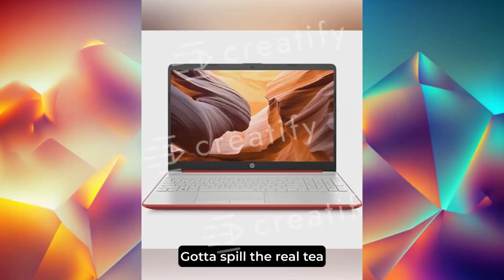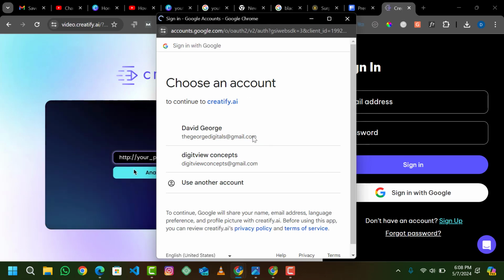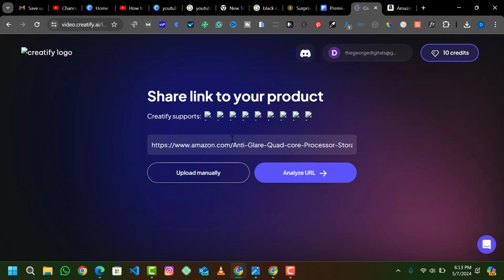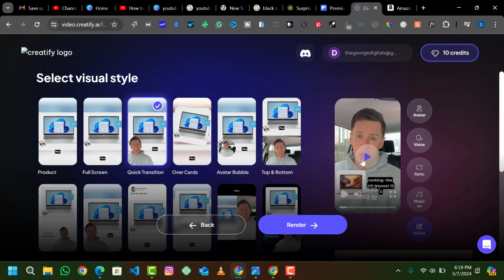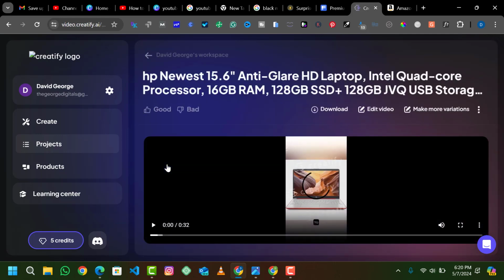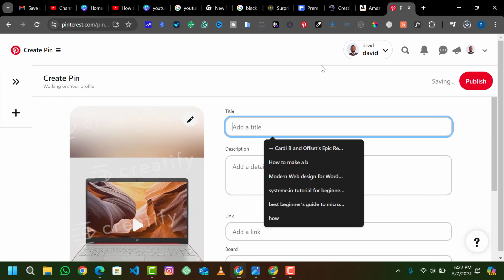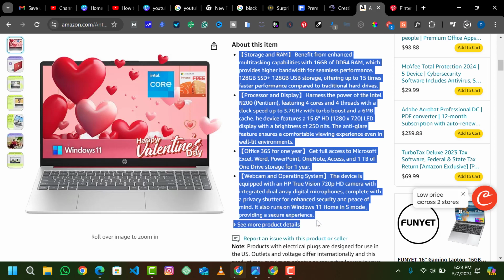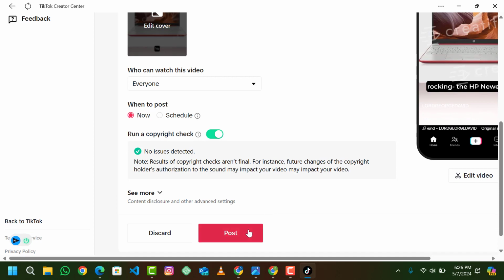How To Make Money With Affiliate Marketing Using AI | Affiliate marketing for beginners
The Best Way TO Make Money With Affiliate Marketing Using AI is to learn how to create quality content using AI. In this video, I will teach you how to create quality content using AI all for free you don't need to worry about creating a script or generating images.

All you need do is to get the URL of the product and give it to this AI and it will generate the script and the video with voice adding cool background sound, watch as it conjures up a compelling script and produces a polished video complete with voice narration and captivating background music. It's the ultimate solution for maximizing your affiliate marketing endeavors with minimal effort.